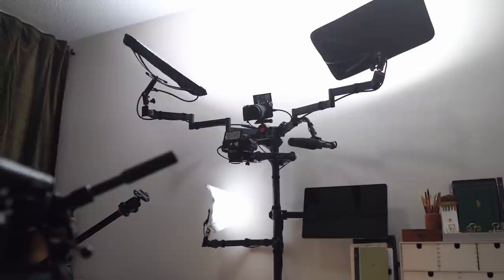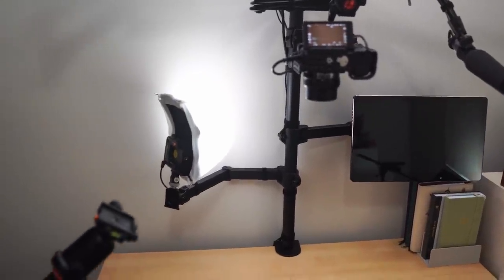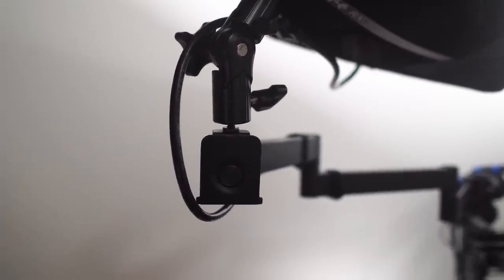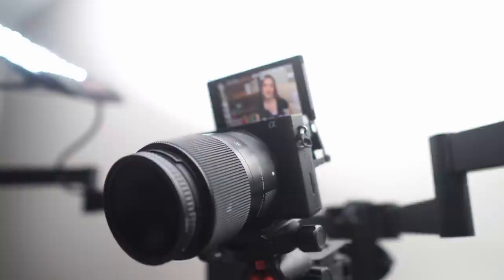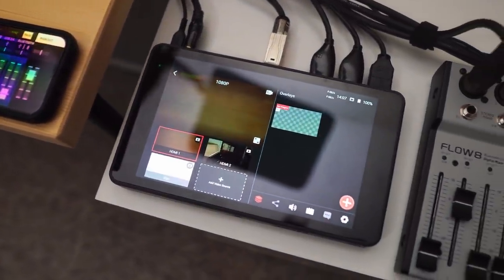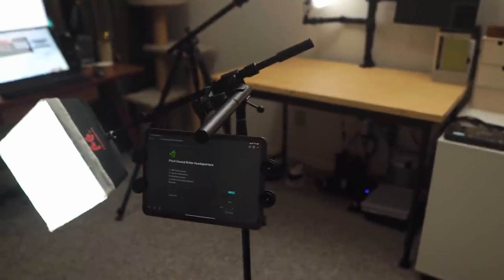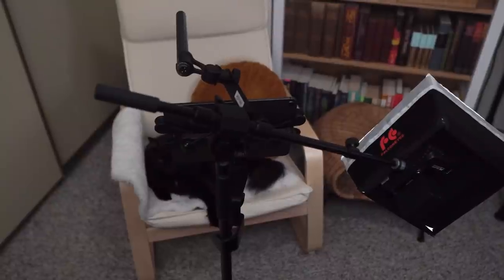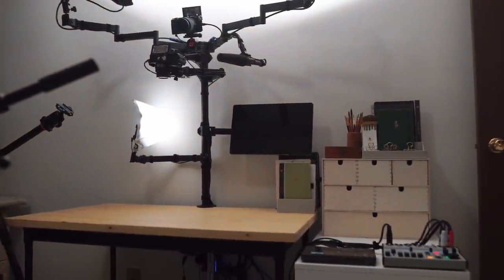🎥 How I Film My YouTube Videos | My Equipment & Filming Set Up! 🌿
Welcome to day two of Plantmas 2021! 🌿

Today I'm walking you through my filming setup and all of the equipment I use to film my YouTube videos! Scroll down for details about every part of this setup with links. ⬇️

It’s my version of vlogmas and it’s always a lot of fun 🥰 Make sure to turn on notifications so you don’t miss any giveaways, since they are only open for entry for 24 hours after posting ❤️

🖥TABLETOP SETUP BASICS
- IKEA KULLABERG Desk
- Vanguard Alta Pro 263AB Aluminum Tripod
- VIVO Single Monitor Desk Mount (clamp and post with one arm)
- WALI Universal Dual Fully Adjustable 3 Tier Arm (Additional arms)
- 16" Monitor (currently looking for a replacement)

💡LIGHTS
- Falcon Eyes RX-12TD Bicolor Dimmable Lights (x2)
- Falcon Eyes RX-8TD Bicolor Dimmable Lights (x2)

📷CAMERAS
- Sony A6600 (B-Roll/side cam/face cam)
- 30mm F1.4 Sigma Lens
- Sony A6400 (tabletop cam)
- UUrig Metal Cage (fits A6400)
- A6600’s Kit Lens
- K&F Tripod Ball Heads (x2)
- Dummy Battery for the A6600
- Dummy Battery for the A6400

🎙MICROPHONE
- AKG Condenser Microphone with Windsock Pop Filter (similar)
- Gator Flexible Gooseneck Mount

💻LIVESTREAMING
- Yolobox Pro

📱MOBILE SETUP
- K&M Microphone Stand
- Falconeyes RX 8TD Light
- Tablet/iPad Mount
- AKG Condenser Microphone (similar)

⏰CHAPTERS
0:00 Intro
2:50 Overview
3:53 Tabletop Setup
12:20 Mobile Setup

FAQs🤔
What does your channel name mean? I picked "Plant Based Bride" for my blog when I started it back in 2015 as I was starting the process of planning my vegan wedding and wanted to document it. I have been vegan for 8+ years and married since 2016!
What's your real name?  Elizabeth
Where are you from? I'm a Canadian from Toronto, Ontario.
Are you a natural redhead? No, I'm naturally a brunette. I dye my hair using Herbatint 8R.
Are your nails natural? Nope, they're press ons and I do them myself (see how in this tik tok
What nail polish are you wearing? Mosaic by Cirque Colors.
Where's your jewelry from? It's all gifted by Ana Luisa!